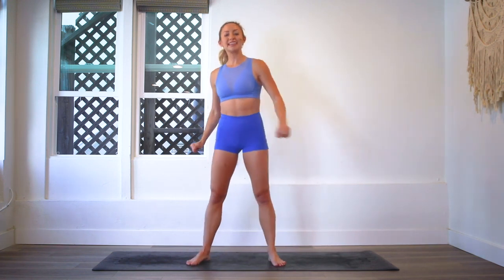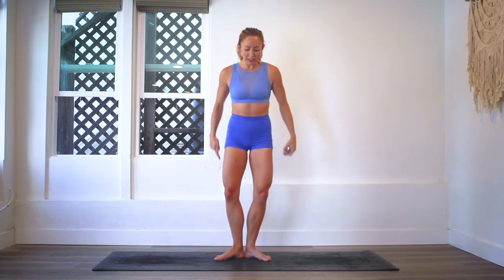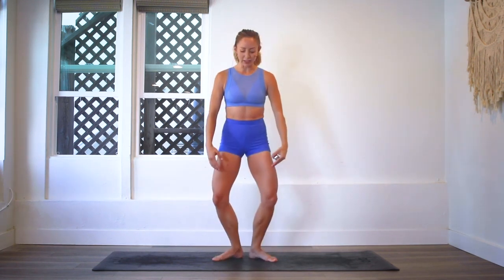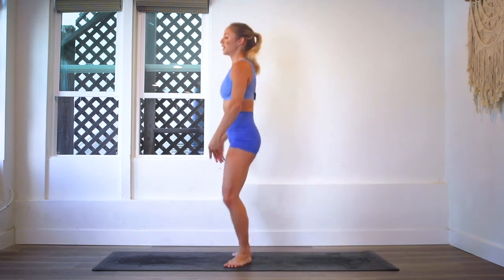GET SCULPTED LEGS _ THIGHS IN 30 DAYS CHALLENGE_ Day 26_ 100 Leaping Lizard_--_StretchyFit100